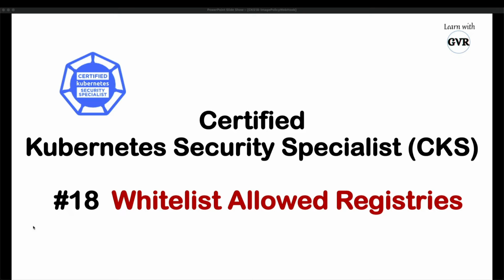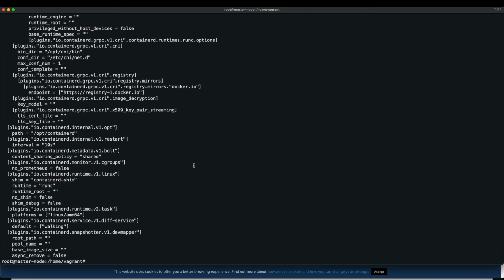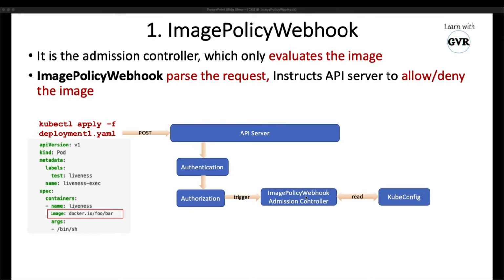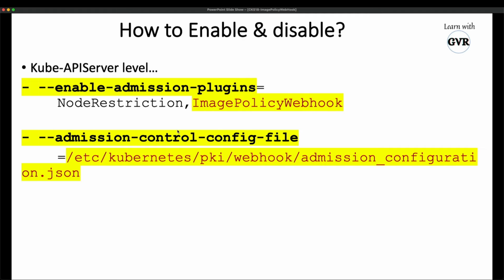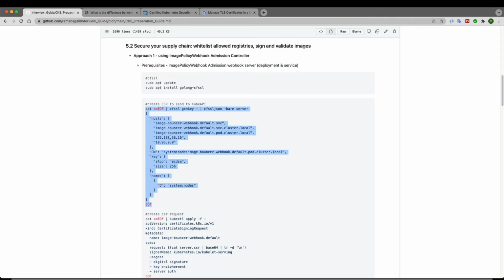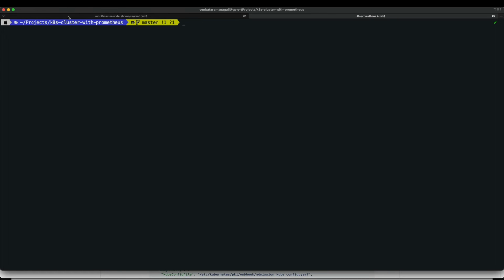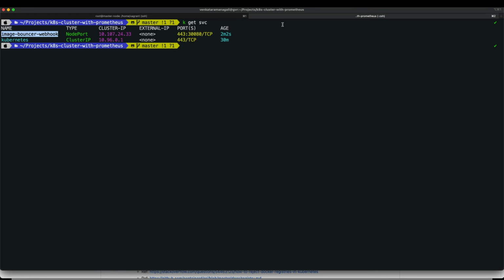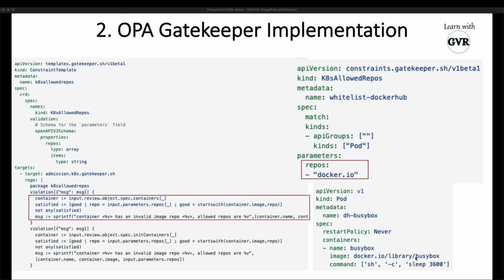Kubernetes Security - Whitelist allowed Registries using ImagePolicyWebhook & OPA Gatekeeper - 18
Chapters:
00:00 About Topic
00:30 Pod Image Whitelist
01:18 Image Whitelist approaches
02:39 Docker Config level Whitelist
03:31 ContainerD level Whitelist
05:09 How Admission Controller work
06:46 Admission Controller List
07:47 ImagePolicyWebhook Architecture
10:08 ImagePolicyWebhook Backend webhook service
10:40 ImagePolicyWebhook KubeConfig file
11:42 ImagePolicyWebhook AdmissionConfiguration file
12:34 ImagePolicyWebhook Enable at API Server
12:51 ImagePolicyWebhook Approch 1 Implementation
16:12 ImagePolicyWebhook Demo
30:42 ImagePolicyWebhook Approch 2  OPAGatekeeper Implementation